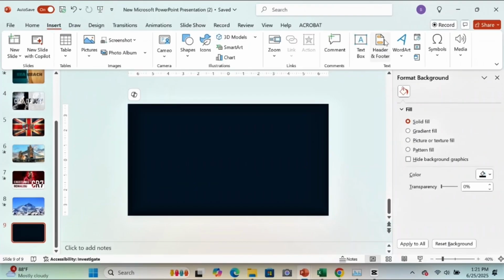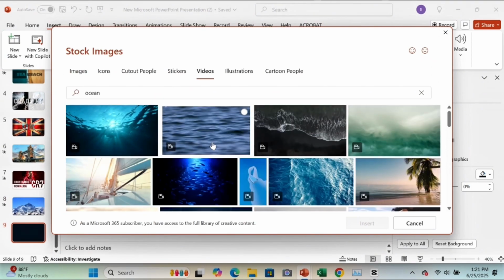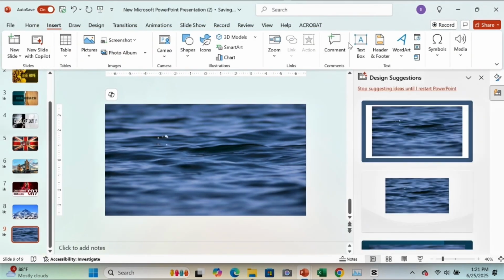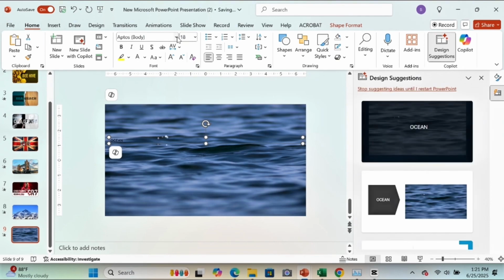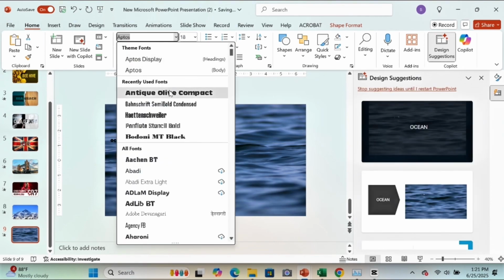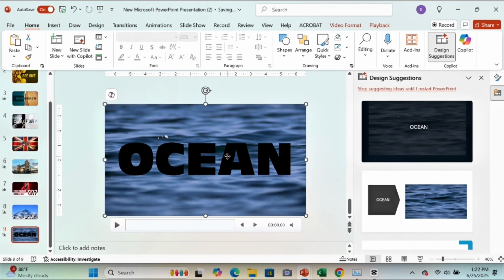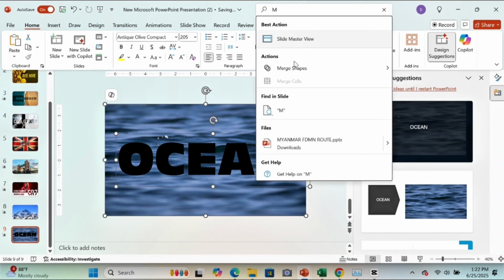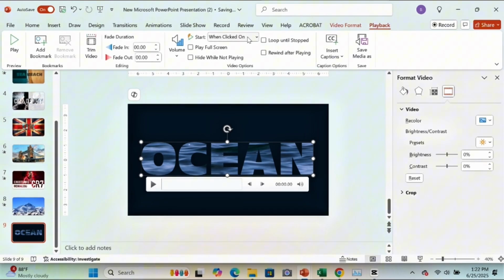PowerPoint Tricks to Make Your Slides LESS Boring l Full Tutorial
Want to take your presentation skills to the next level and make your slides more engaging? In this video, we'll share our top PowerPoint tricks to make your slides LESS boring and more dynamic. From incorporating animation and vibrant designs to crafting interactive presentations that boost audience engagement, we've got you covered. Learn how to create creative presentations that capture your audience's attention and take your presentation mastery to new heights. With these PowerPoint tips and tricks, you'll be able to transform your slides from dull to dazzling and make your message more impactful. So, what are you waiting for? Dive in and discover how to make your PowerPoint presentations more engaging, interactive, and memorable.